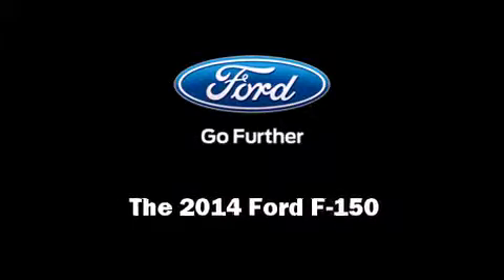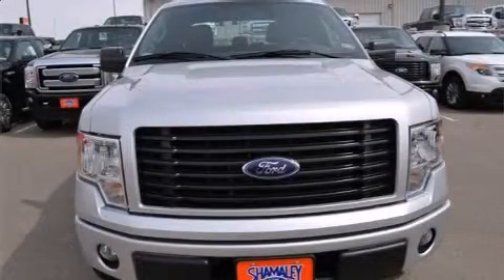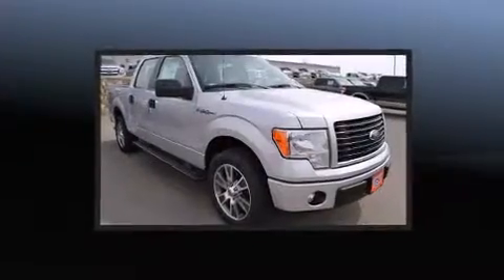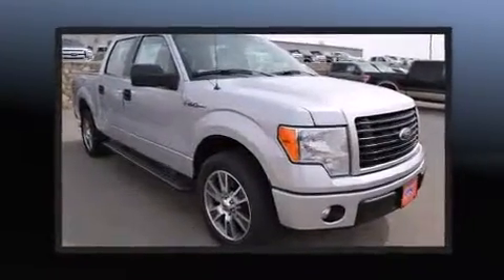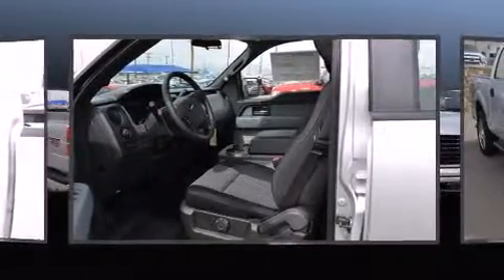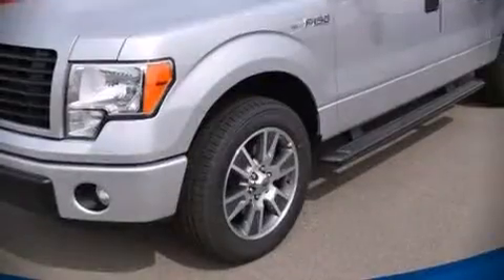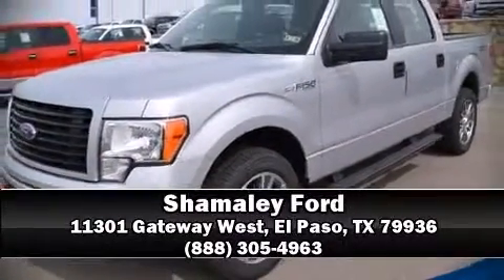2014 Ford F-150 in El Paso, TX 79936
Shamaley Ford
11301 Gateway West

Sensibility and practicality define the 2014 Ford F-150. It features an automatic transmission, rear-wheel drive, and 5 liter 8 cylinder engine. Ford prioritized comfort and style by including: a tachometer, variably intermittent wipers, a rear step bumper, tilt steering wheel, power door mirrors, an overhead console, and air conditioning. Audio features include an AM/FM radio, and 4 speakers, providing excellent sound throughout the cabin. Ford also prioritized safety and security by including: dual front impact airbags, head curtain airbags, traction control, a security system, and 4 wheel disc brakes with ABS. For added security, dynamic Stability Control supplements the drivetrain. Our experienced sales staff is eager to share its knowledge and enthusiasm with you. We'd be happy to answer any questions that you may have. Come on in and take a test drive!